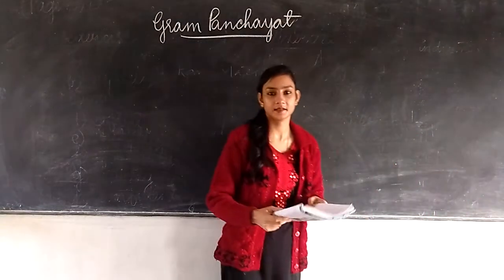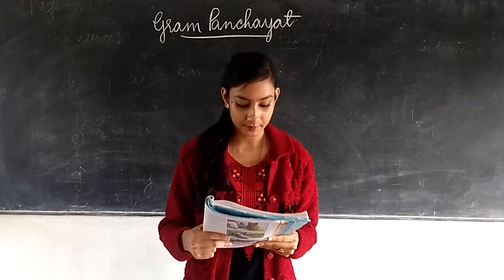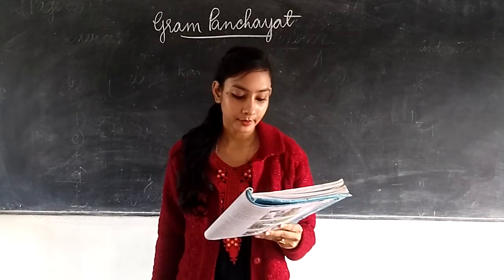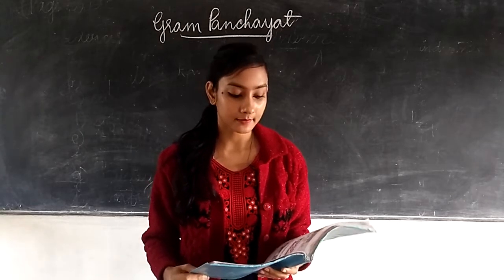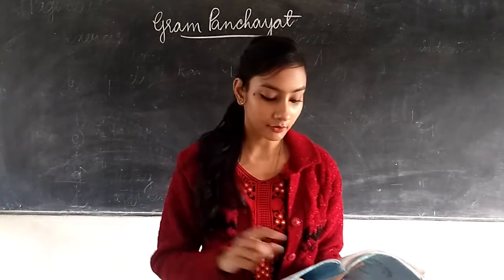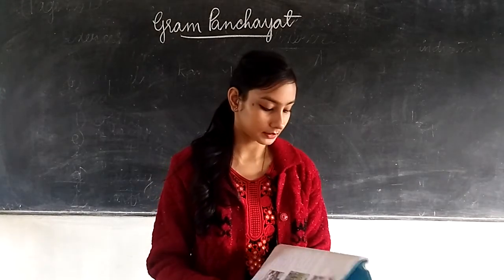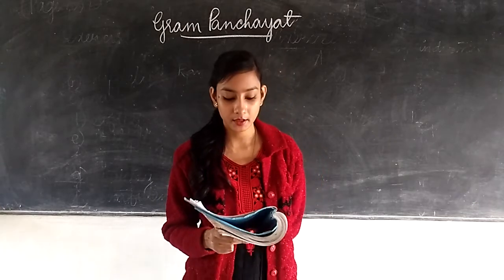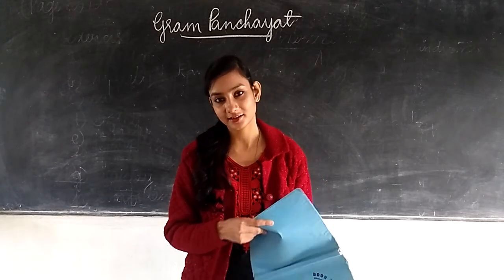Gram Panchayat and the facilities it provides ( class 6)